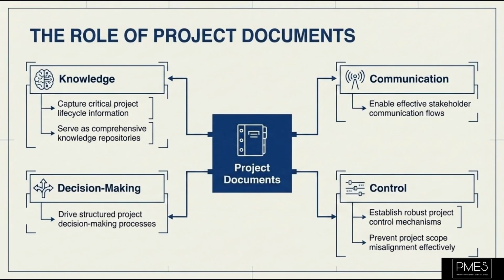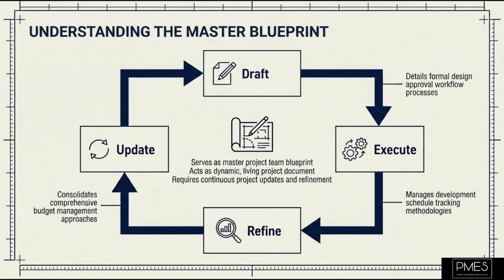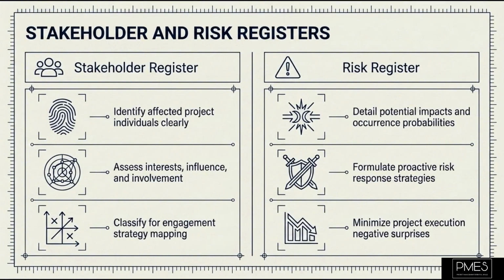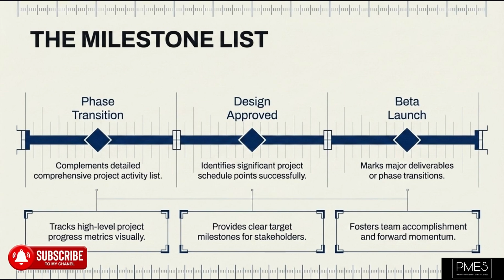CORE Project DOCUMENTS | You SHOULD Recognize | CAPM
Master the essential role of project documents and pass your upcoming CAPM exam with this comprehensive artifact guide! In this project management fundamentals tutorial, we explore how common project documents act as vital information containers that organize raw work performance data into actionable strategic insights. We break down the absolute must-know documents for your CAPM certification, starting with the Project Charter to establish formal project manager authority, and moving directly into the comprehensive Project Management Plan—the living master blueprint containing your scope, schedule, cost, and risk baselines. You will also discover the operational utility of requirements documentation, the Requirements Traceability Matrix (RTM), the Stakeholder Register, and the Risk Register for proactive risk responses. Finally, we demystify how project managers leverage a Change Log to manage scope creep and utilize the Activity List alongside the Milestone List to build a highly visible project schedule. Perfect for Certified Associate in Project Management (CAPM) candidates and professional project coordinators aiming for ultimate workplace organization!

00:00 - 00:36 - The Role of Project Documents (CAPM Overview)
00:36 - 01:06 - Documents as Information Containers
01:06 - 01:42 - The Project Charter (Formal Project Authorization)
01:42 - 02:21 - The Project Management Plan (The Comprehensive Plan)
02:21 - 02:55 - Understanding the Master Blueprint (Living Documents)
02:55 - 04:03 - Requirements Documentation and the Traceability Matrix (RTM)
04:03 - 05:06 - Stakeholder and Risk Registers (Managing Uncertainties)
05:06 - 06:05 - Change Log and Activity List (Tracking Project Modifications)
06:05 - 06:37 - The Milestone List (Key Progress Checkpoints)